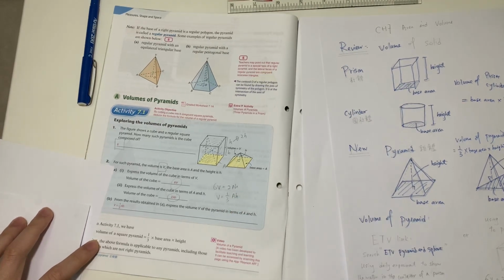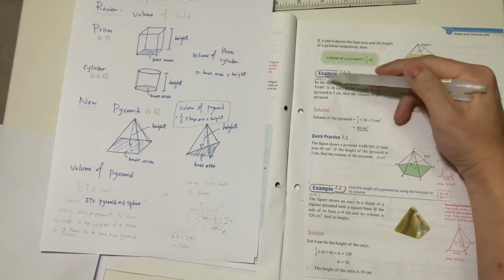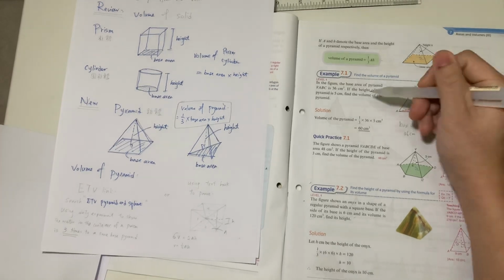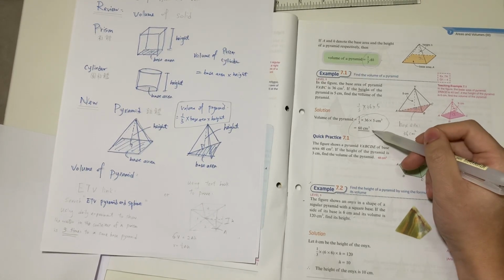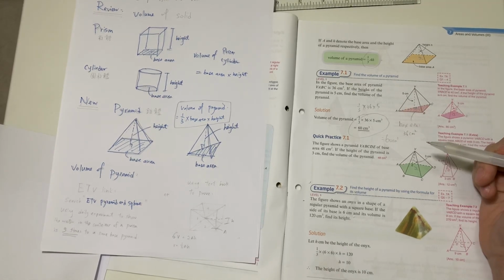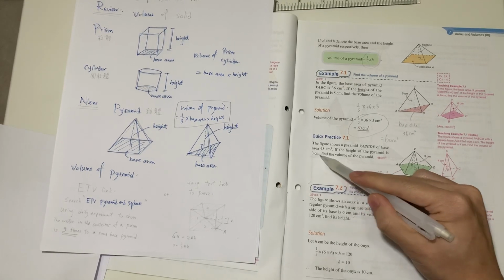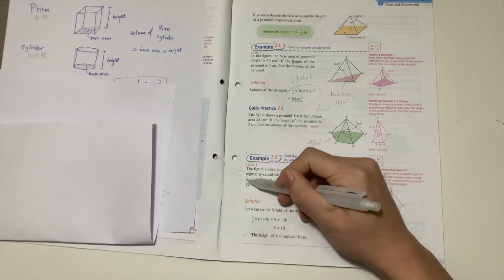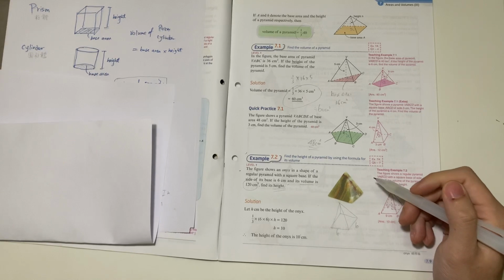Ch7 area and volume (7.1A)